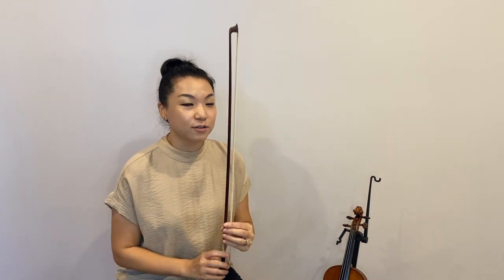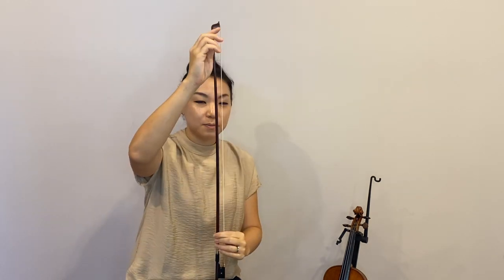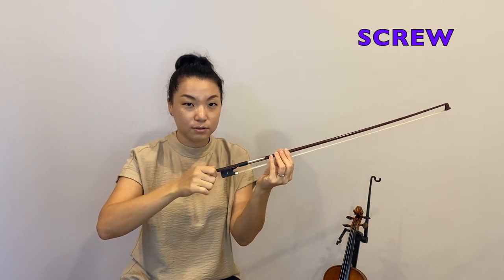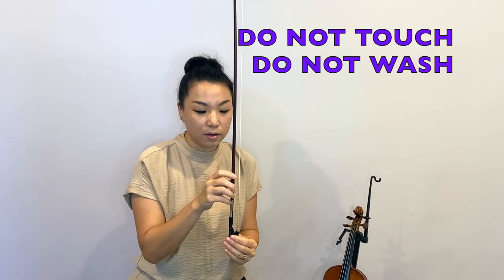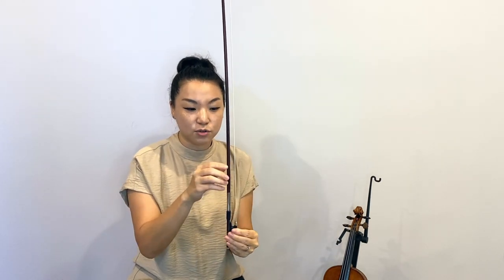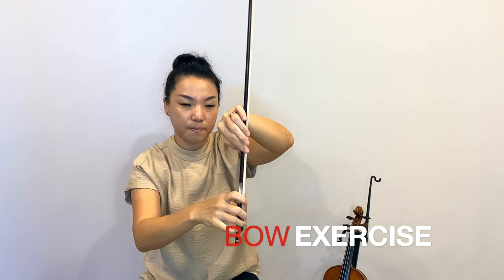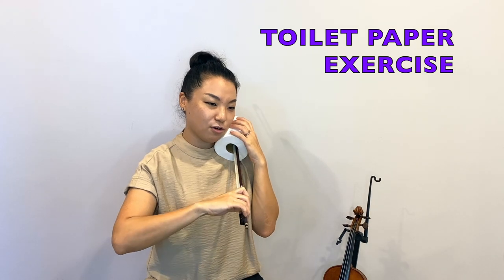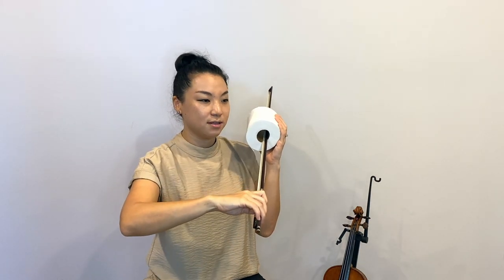[BOW] All about the violin bow!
ALL ABOUT THE BOW!
- BOW PARTS
- BOW CARE
- BOW PREP
- BOW HOLD (RABBIT HAND)
- TOILET PAPER EXCERCISE